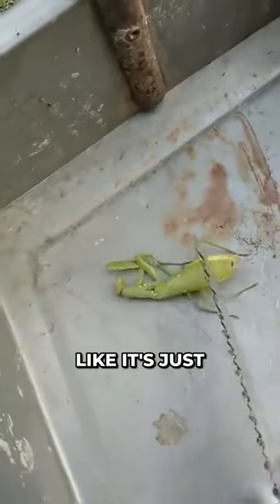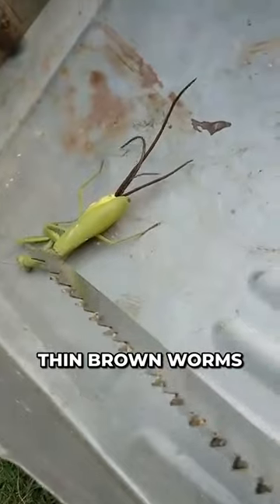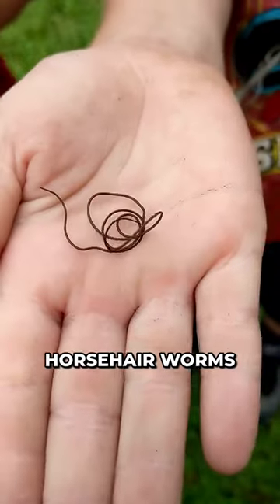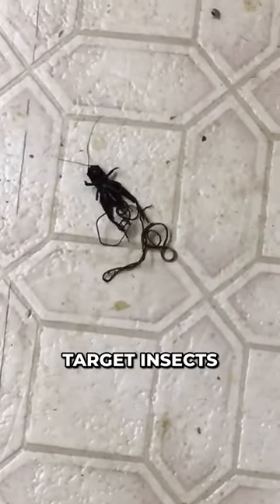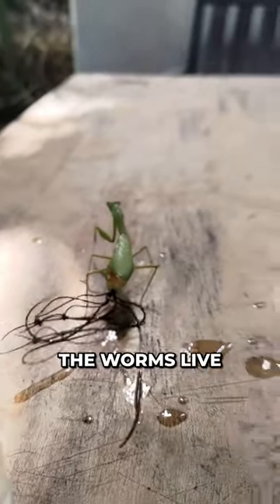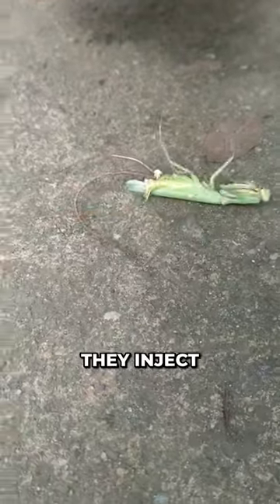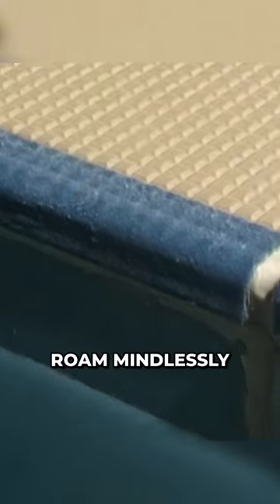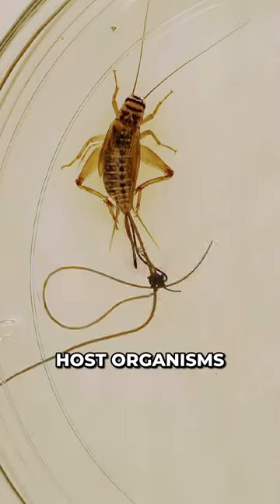Worms Coming Out Of Mantis! 😱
This worm lives inside other insects.